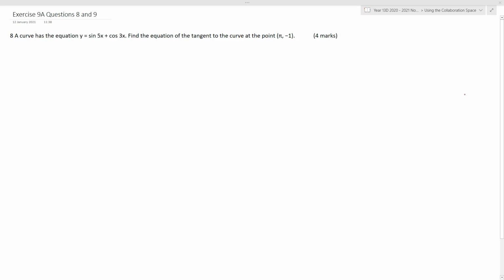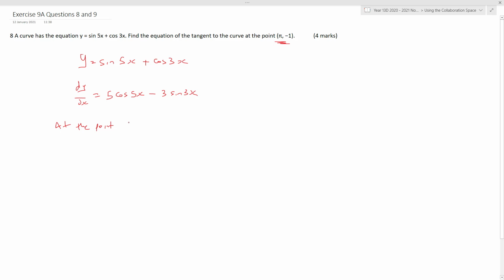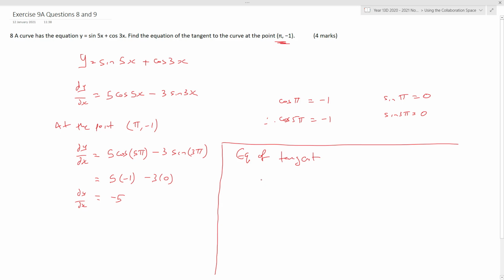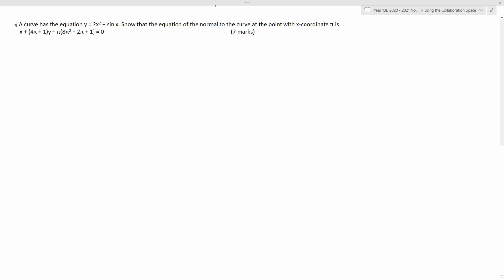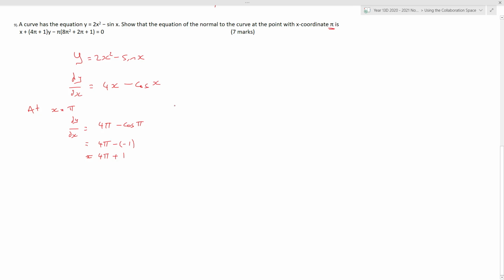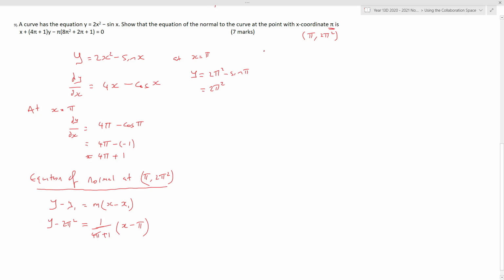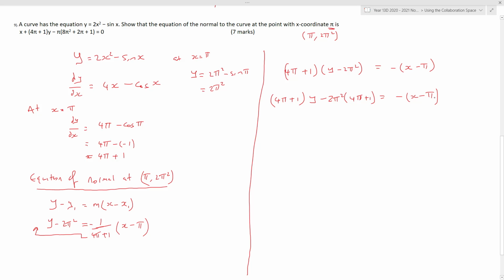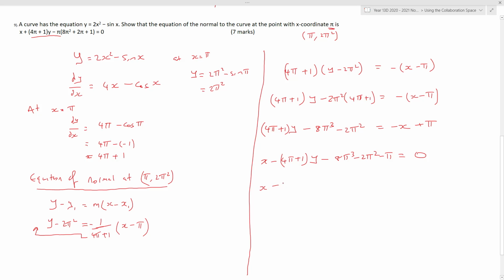Ex 9A Questions 8 and 9